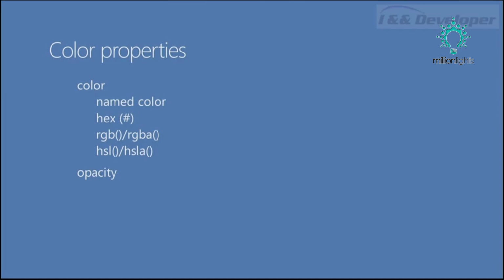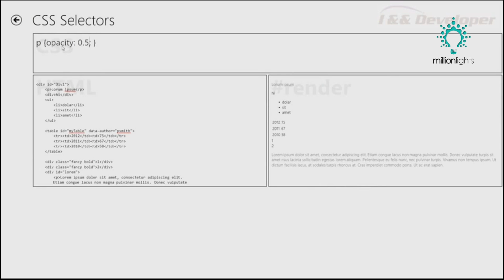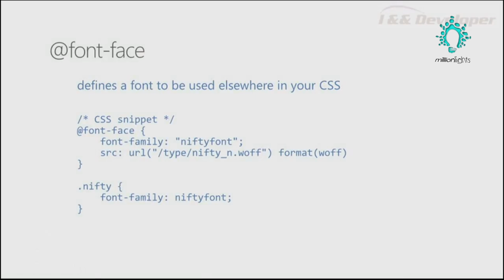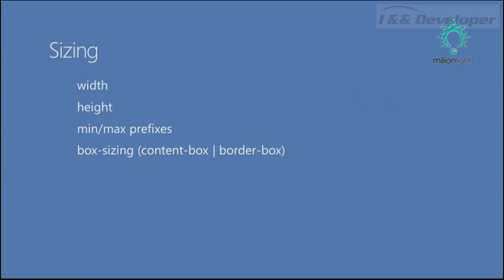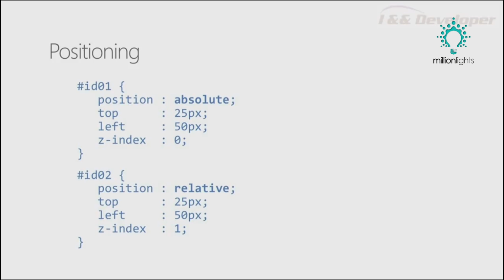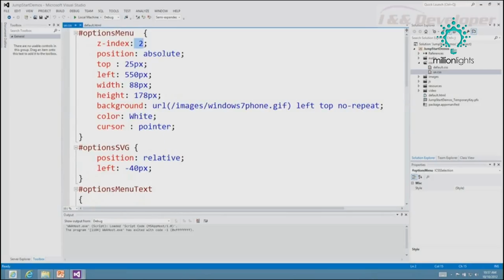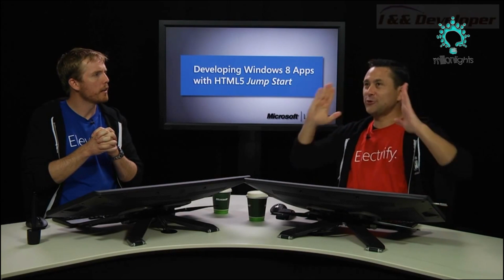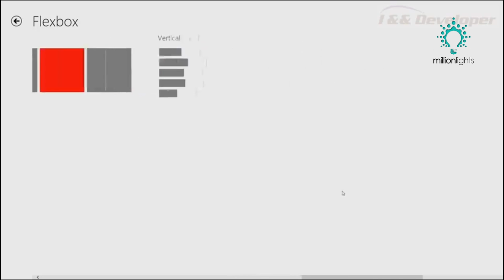DEVELOPING WINDOWS 8 APP WITH HTML5 - Part 3 - by millionlights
DEVELOPING WINDOWS 8 APP WITH HTML5 - Learn with Millionlights and Microsoft Virtual Academy.

Millionlights brings to you Microsoft learning videos on TV and Youtube with a local flavour. We will explain during the course of our lectures why this technology is relevant, the industry forecast, companies hiring and much more.

Module 3

ADVANCED LAYOUT AND ANIMATION

I hope, you have watched all our courses from basics of HTML5 and CSS3 to creating an application with HTML5. Now, as you know we are learning windows 8 application development with HTML5. This course is for people pursuing computer science and those who are interested in application development and have some previous knowledge about HTML and CSS can join us as well. And for those who joined us later, you can go to our and get all the previous courses from there.
As I told you that today we are going to learn windows 8 app development with HTML5 and this is the 3rd episode of this course. This course is basically for people pursuing computer science. These episodes have everything you need to upgrade your skills.

This content has been created by our partner Microsoft. We have Jeremy foster and Michael Palermo from Microsoft with us, who will help you to learn windows 8 application development.
In the previous episode, we covered HTML5 semantic structure and CSS selectors and style properties. In this episode, we will cover module 3, advanced layout and animation, in which we will learn positioning, display and float.

Now, let’s move towards the course. But before we start, you need to have all the tools we mentioned earlier that is a 32 bit or a 64 bit computer system, a windows notepad, and any web browser such as internet explorer.

So let’s get started with module 3, which is advanced layout and animation.

That’s all for this episode. I hope this tutorial was helpful. In the next episode, we will cover module 4, JavaScript core capabilities.
Is your mind ringing with questions, queries or doubts? Do you wish to learn more?

and post your questions on our forums. We will be really happy to clear all your doubts. If you missed anything and want to re-watch it, you can download it from our website or can watch online too.

You can also participate in our webinars, discussions with the subject experts as well as get Microsoft certification on various courses, through our website.